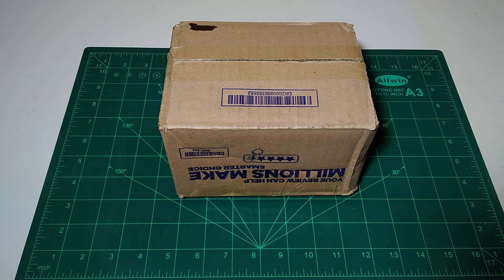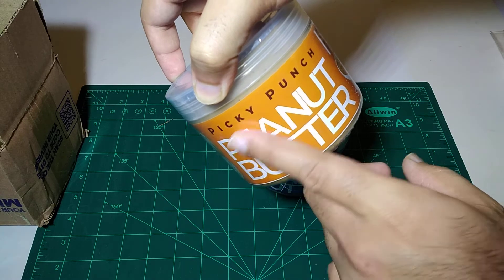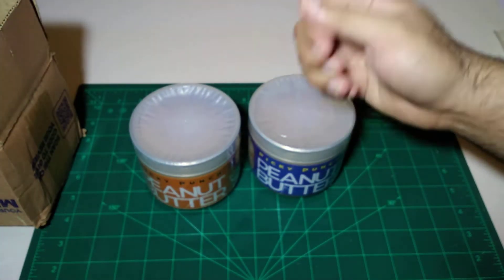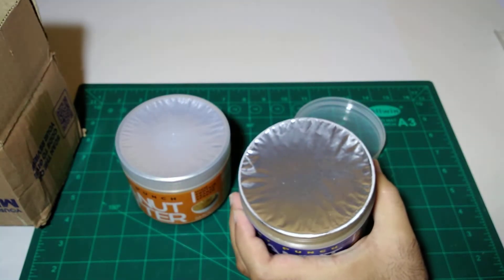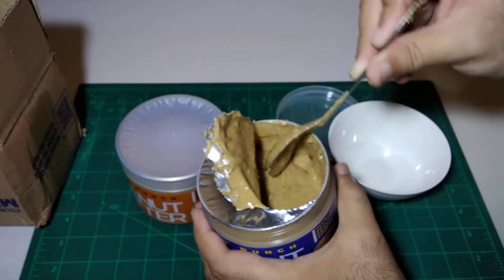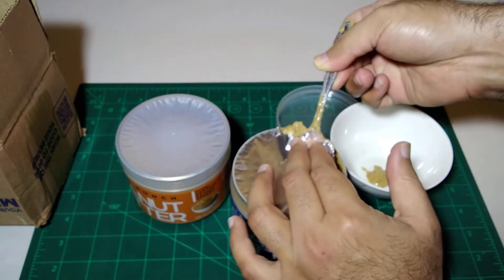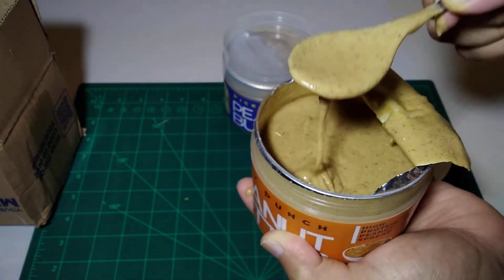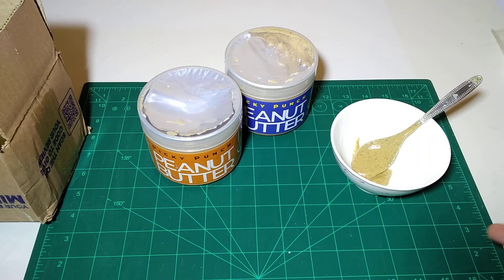Picky Punch Peanut Butter - peanut butter in Pakistan - daraz unboxing and review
this peanut butter is all natural and in 500g bottle which is reasonable and tasty without added preservation it need to consume in a very short time it is available in Daraz and it is one of only natural peanut butter in Pakistan